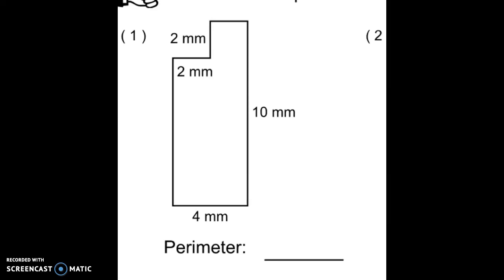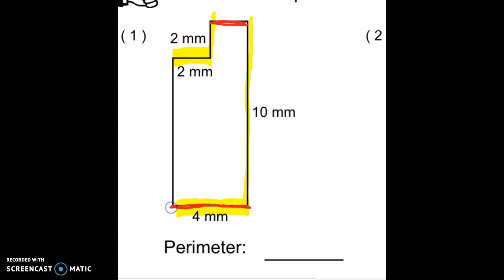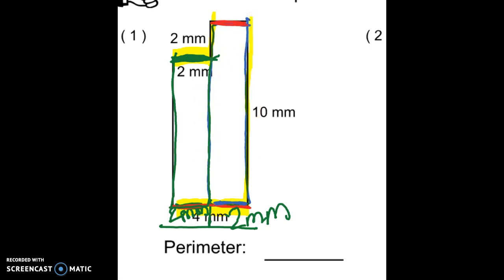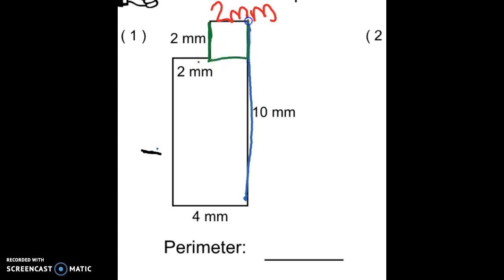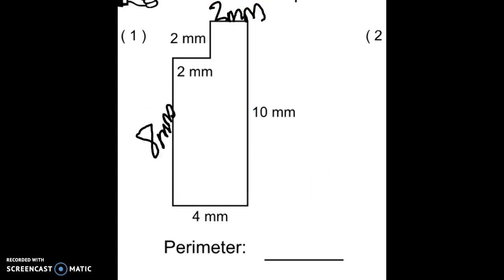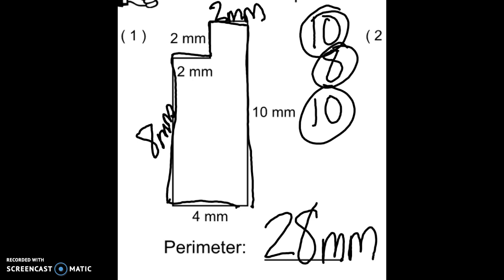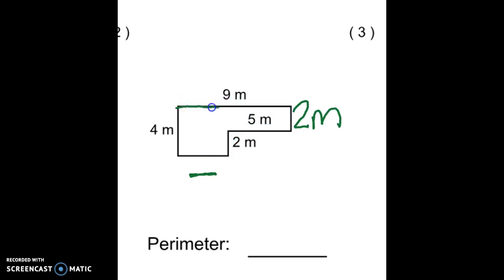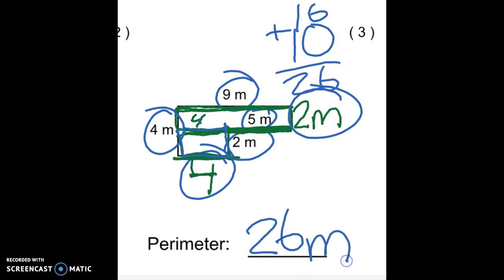Irregular Shapes Perimeter